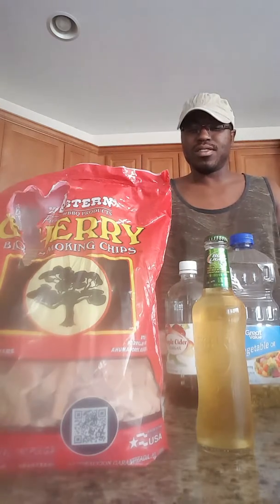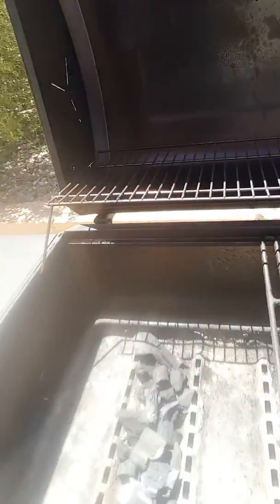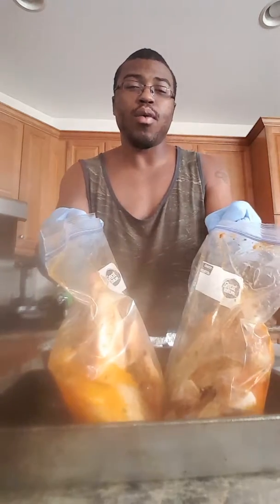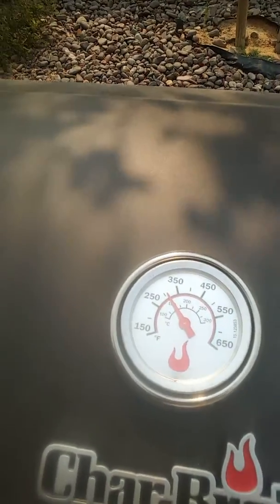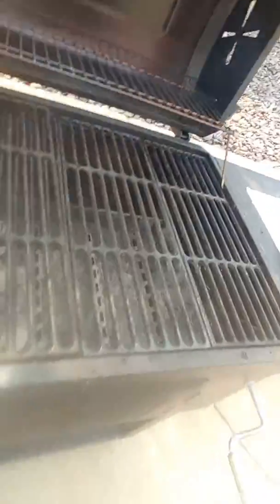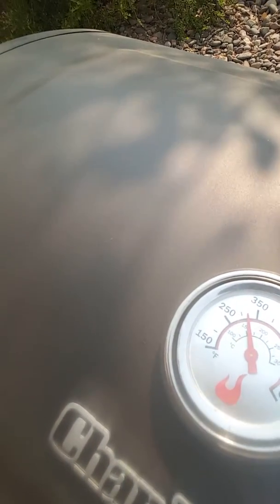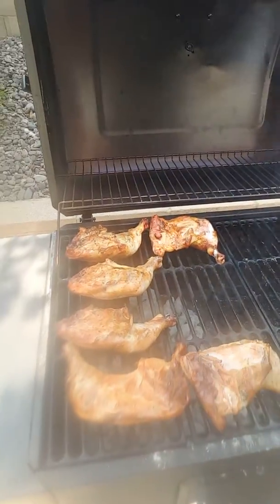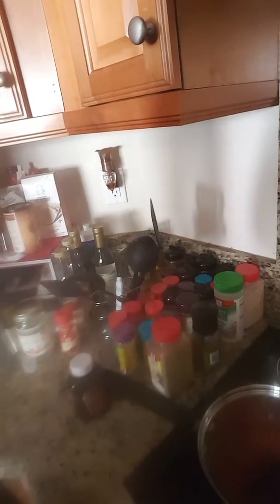Smoked chicken leg quarters, King James style.